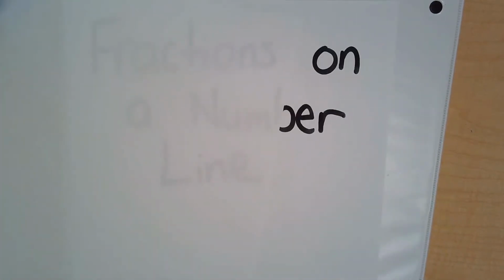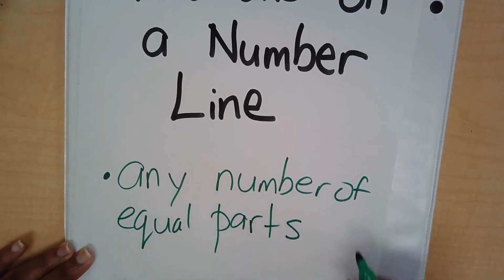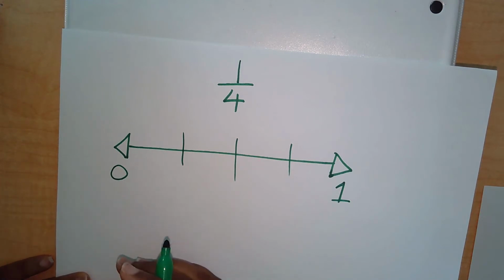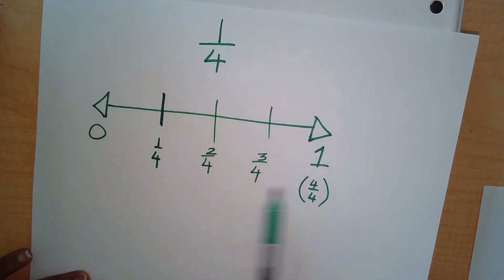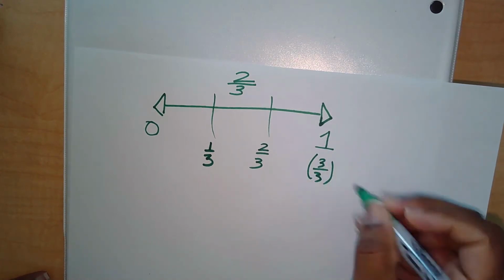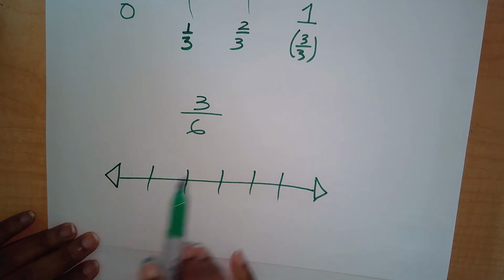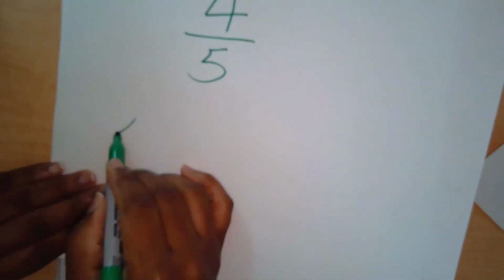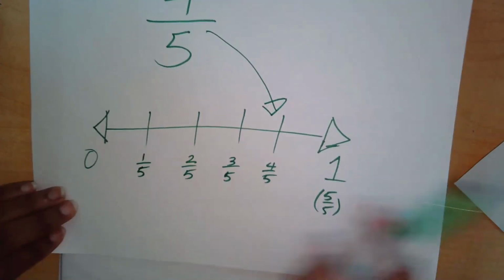Fractions on Number Line || REPRESENTING FRACTIONS|| LOCATING FRACTIONS ON A NUMBER LINE 3rd grade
This video is about fractions on a number line. fractions can be represented on number lines. this video will show you how easy it is to represent and locate fractions on a number line. Share it as well.